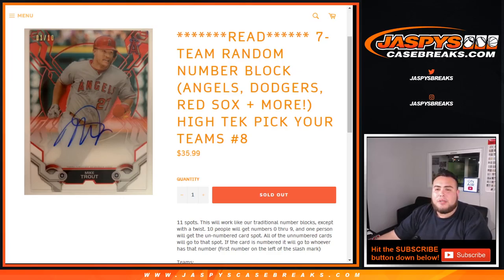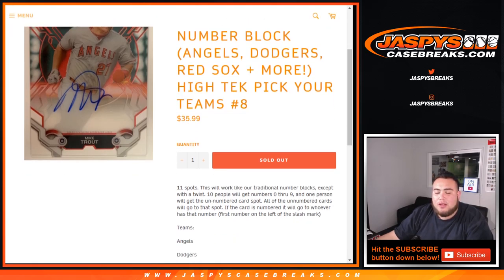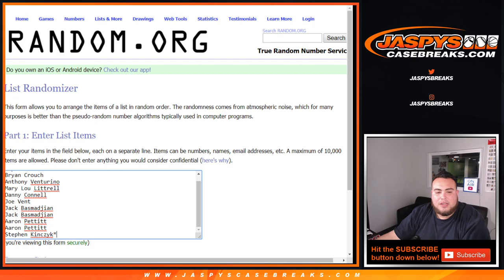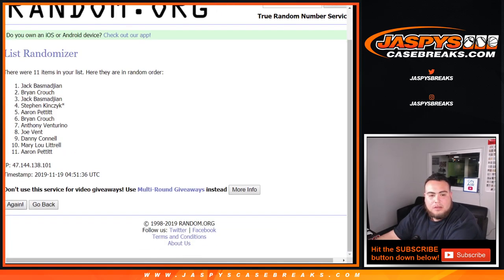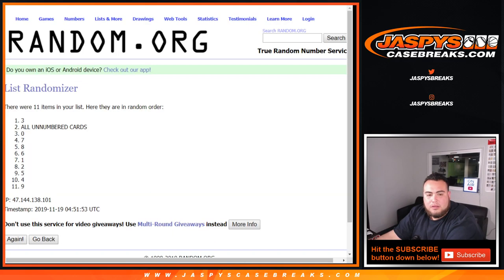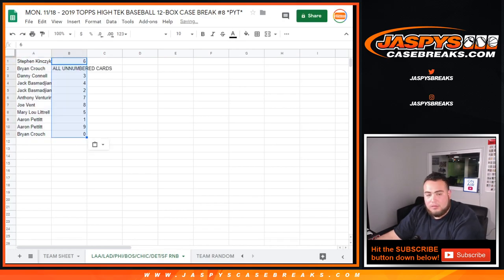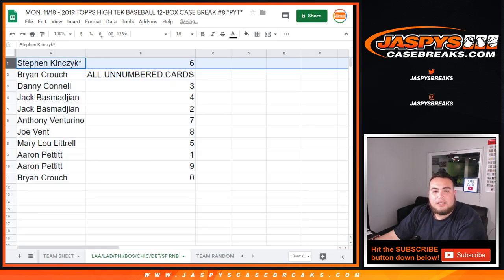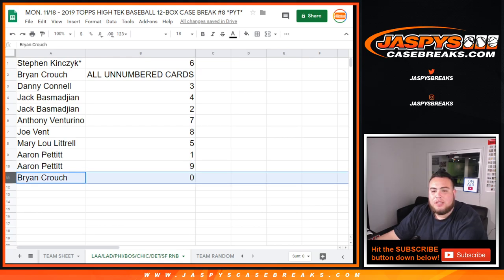MON. 11/18 - 7-TEAM RANDOM NUMBER BLOCK HIGH TEK PICK YOUR TEAMS #8